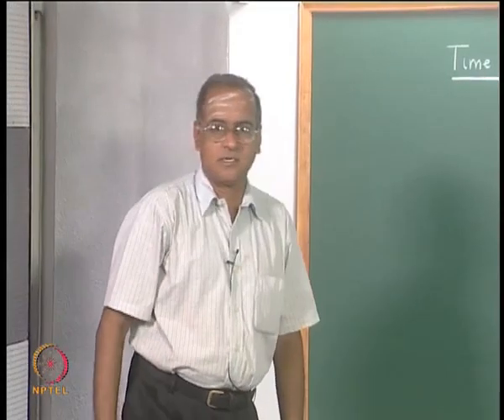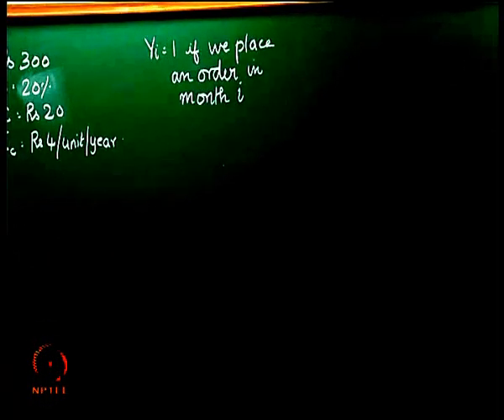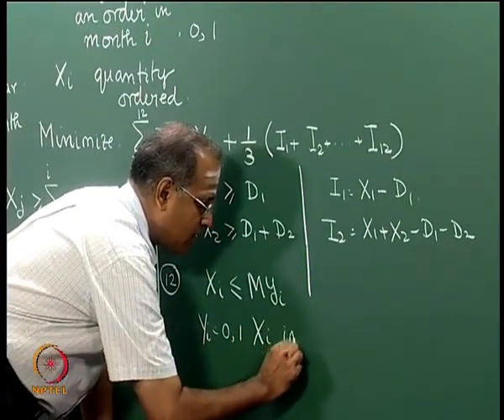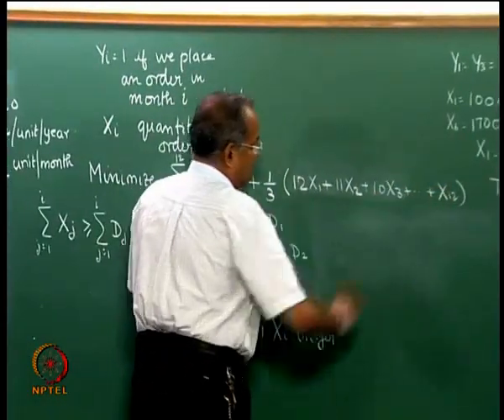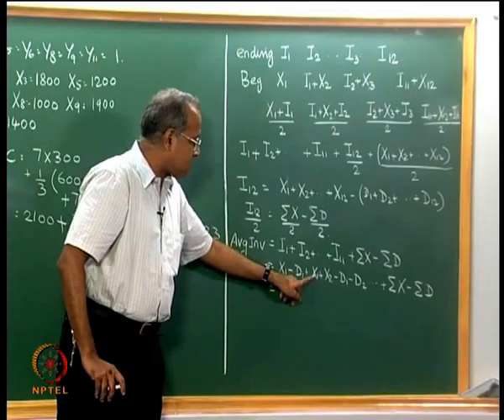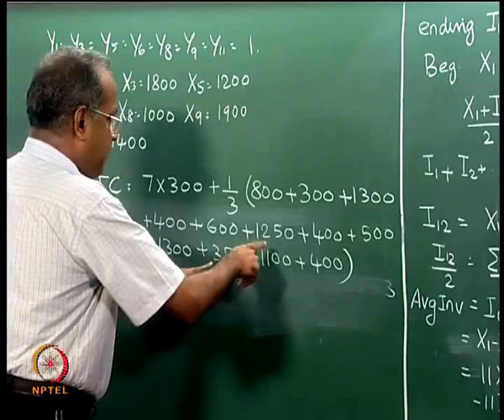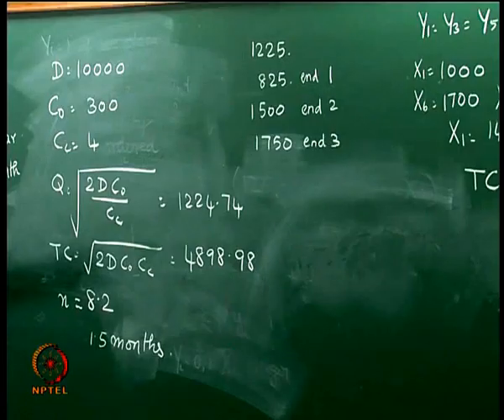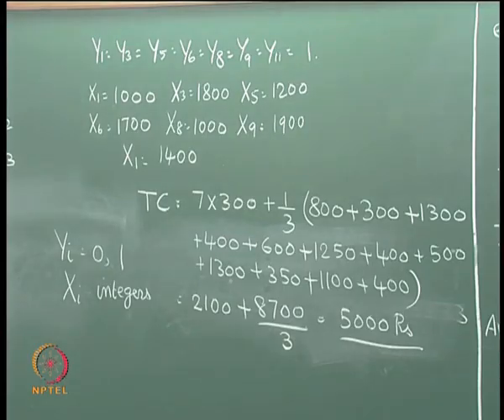Mod-05 Lec-17 Lot sizing